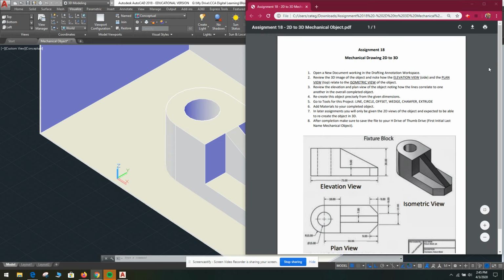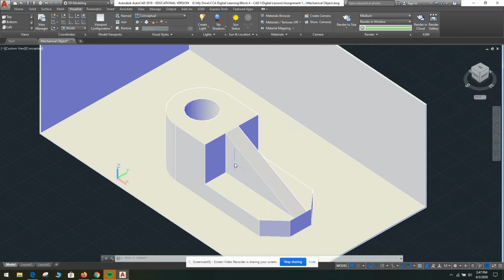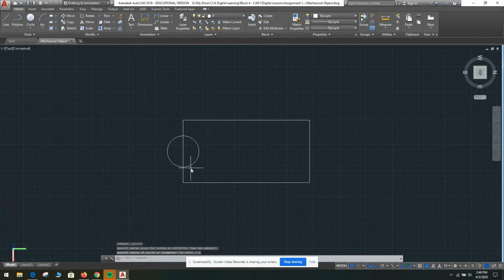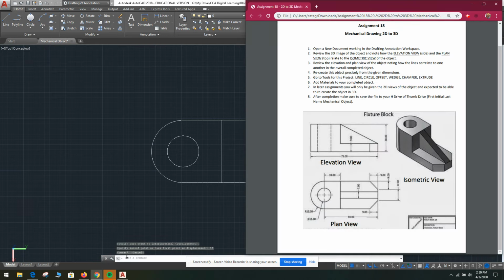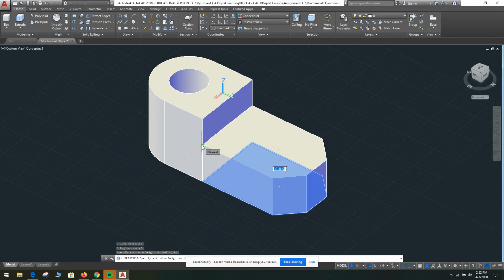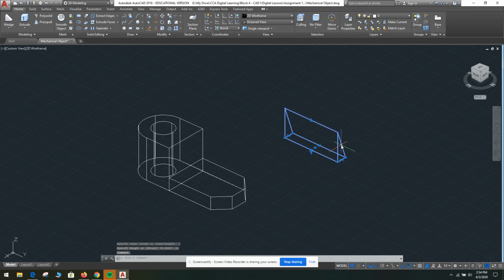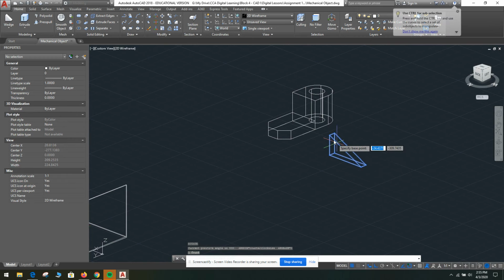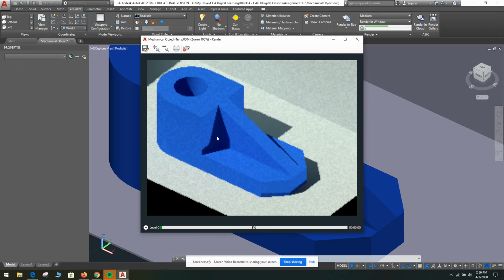Assignment 17 - Mechanical Object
AutoCAD - Mechanical Object/Line Drawings